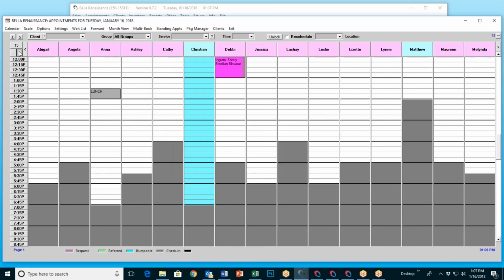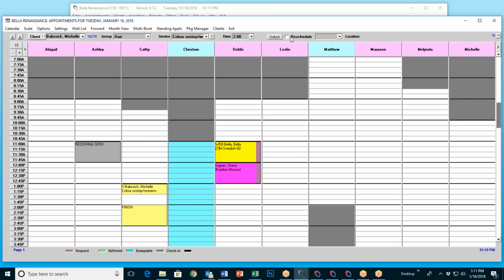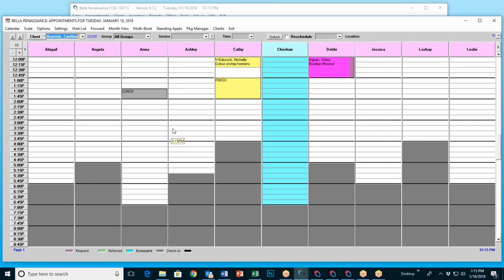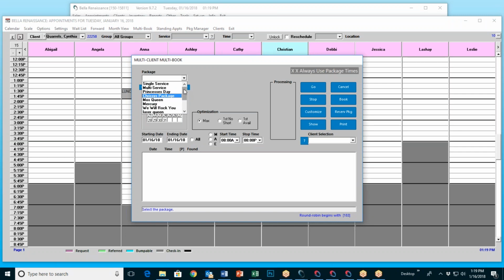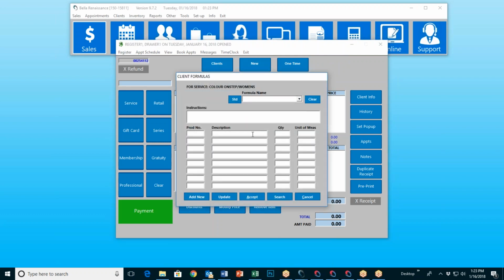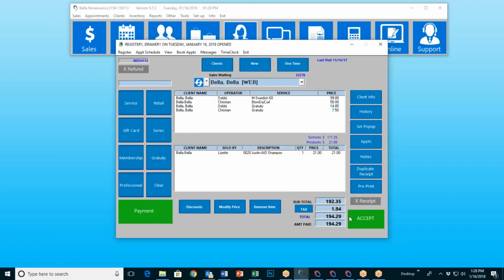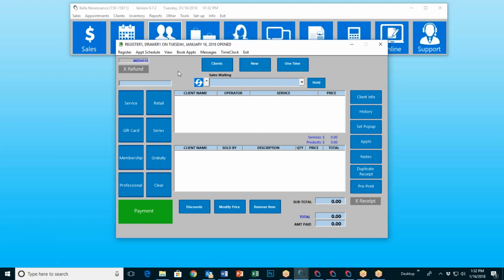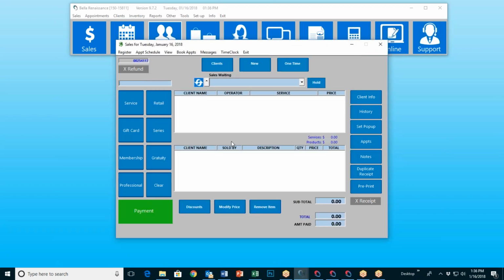2018 01 16 13 06 Beginner s Class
Transcend Beginners Class: January 16, 2018